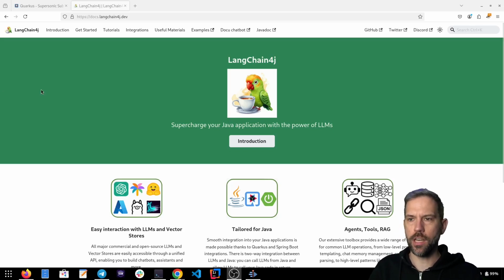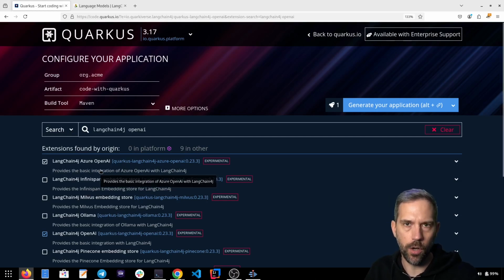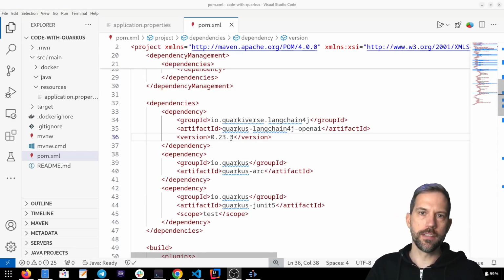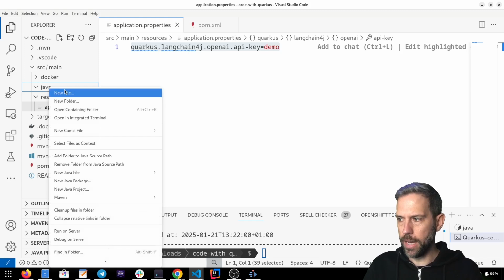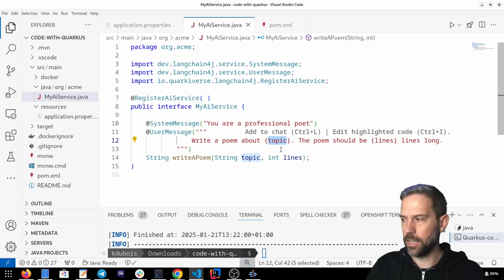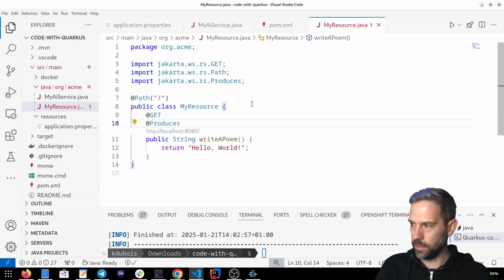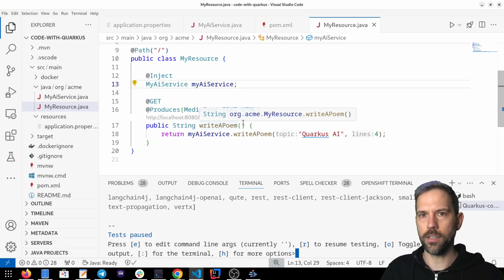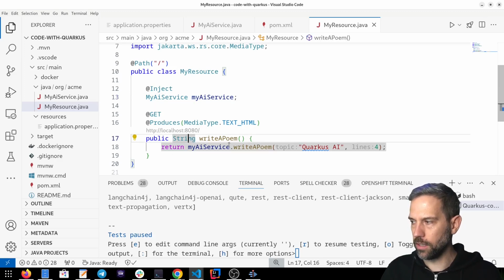Java and AI - Episode 1: Prompting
This is the first in a series of tutorials on how to integrate AI with Java applications. It features the LangChain4j library and Quarkus stack for its ease of use.  You can find samples of these tutorials